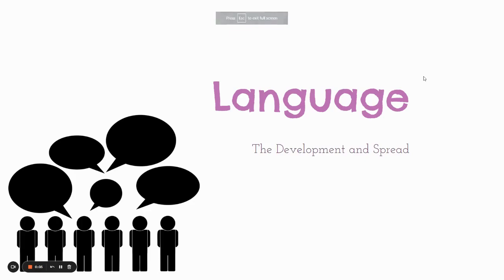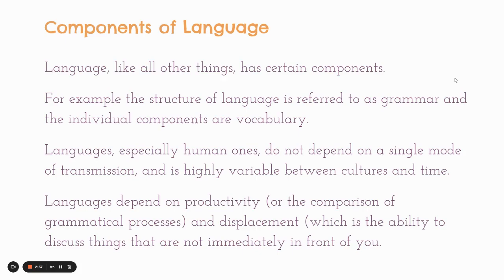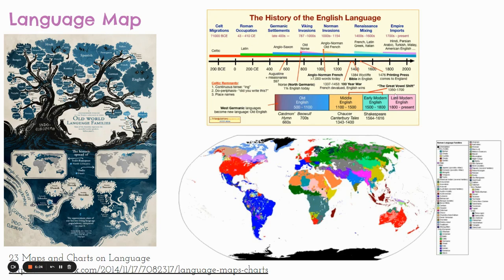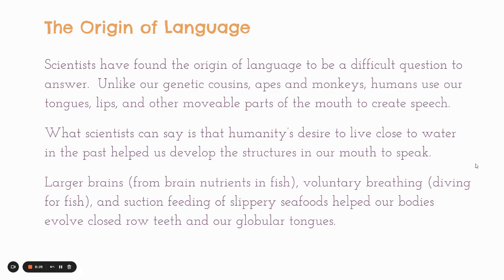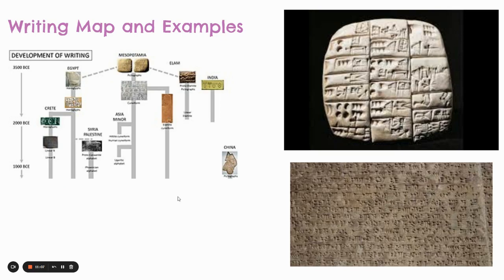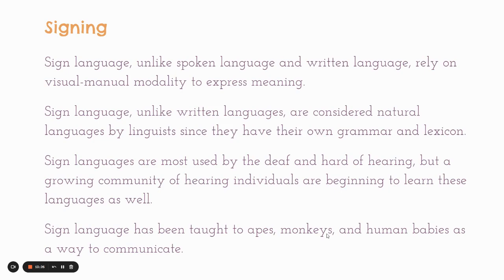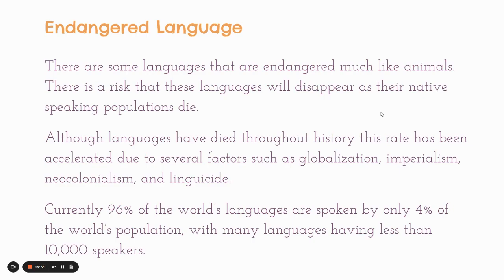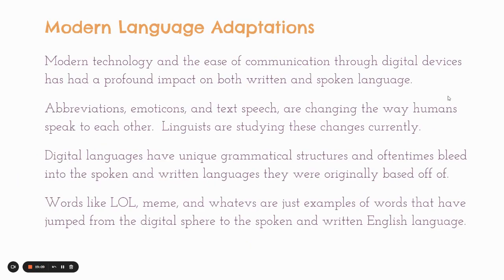Language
Language binds humanity together and allows us to communicate, so on this episode of Historical Terminology we will dive into language and its history!